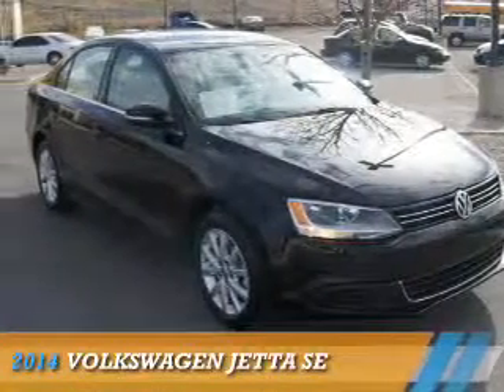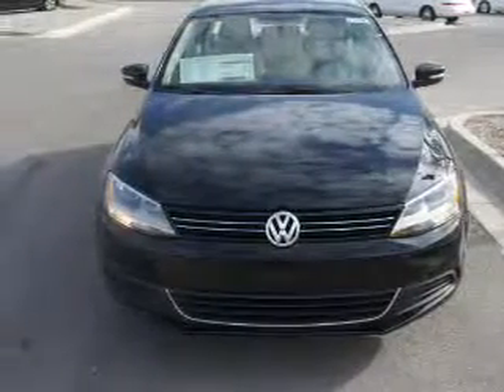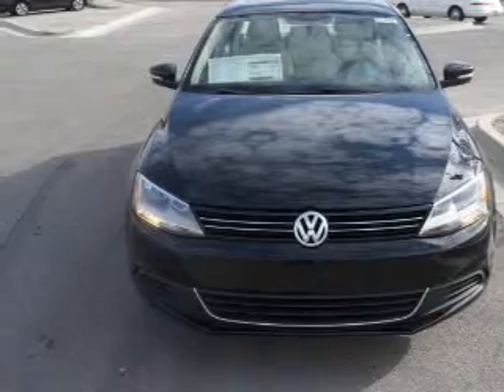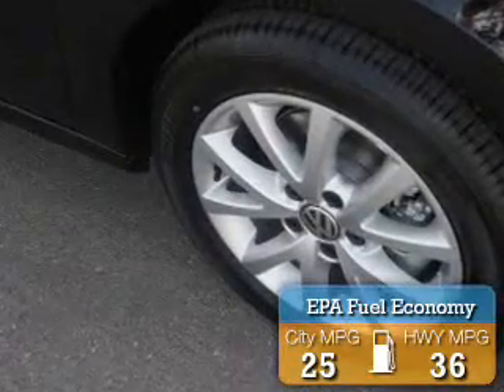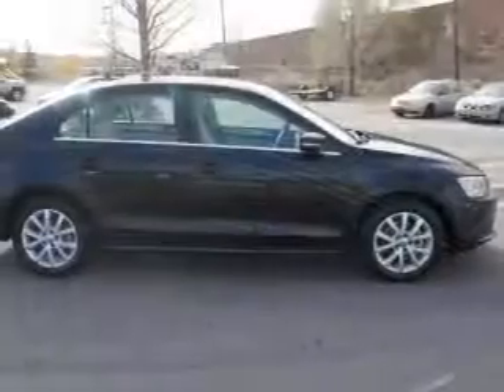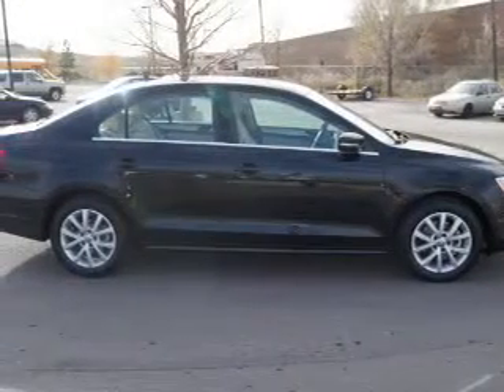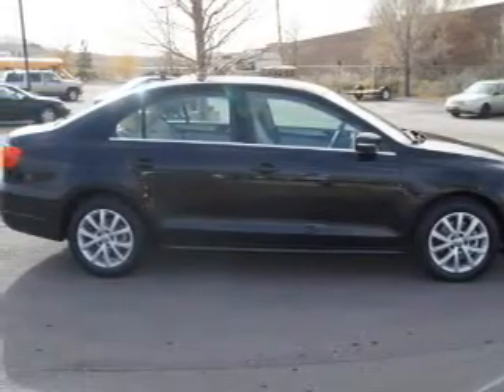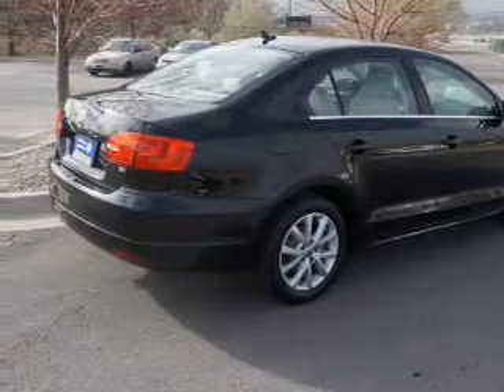2014 Volkswagen Jetta 71436 - Sandy UT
Phone:
Year: 2014
Make: Volkswagen
Model: Jetta
Trim: SE
Engine: 1.8 liter 4 cylinder FWD
Transmission: Automatic
Color: Black
Mileage: 0
Address:
VIN:3VWD07AJXEM385215